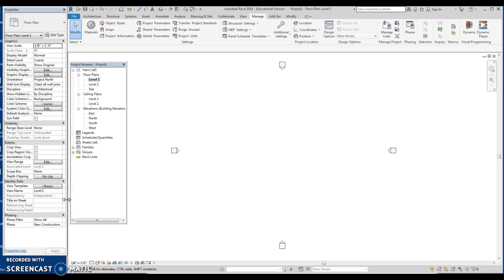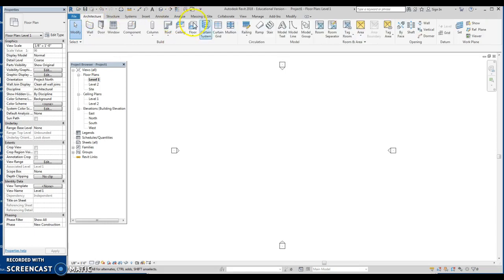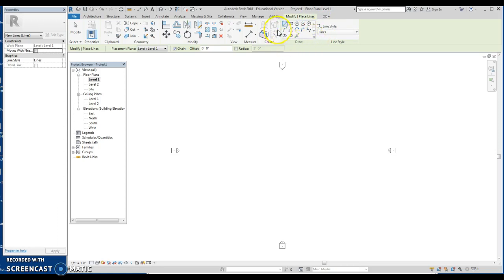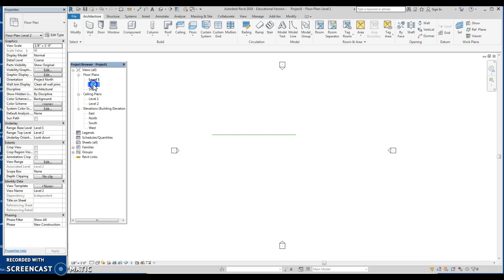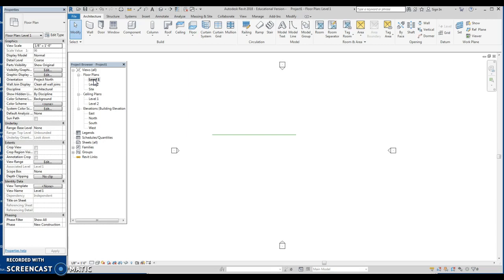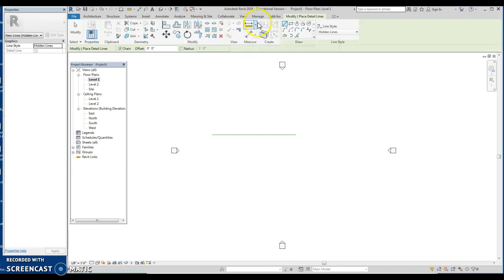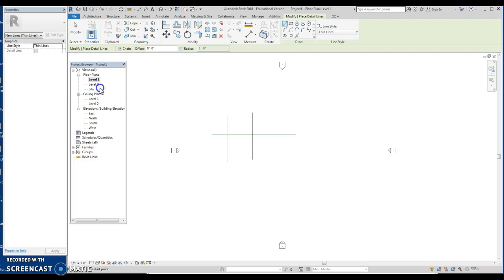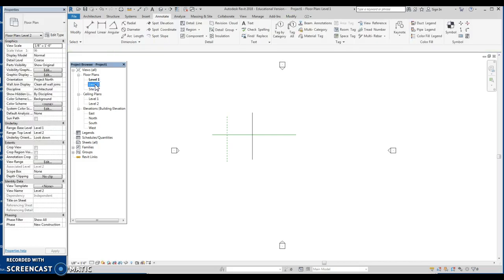2-Model lines / Detail lines